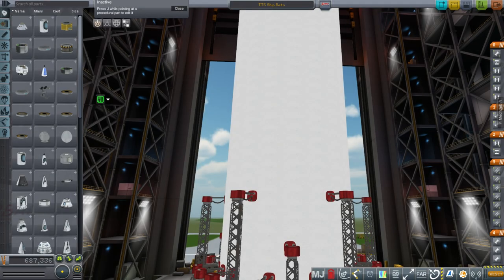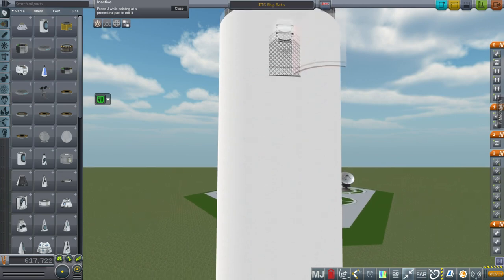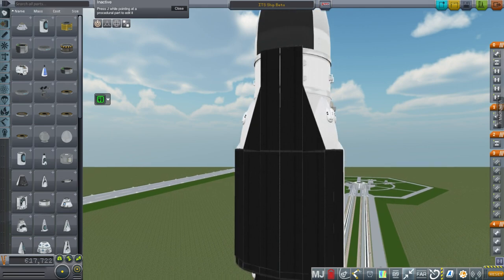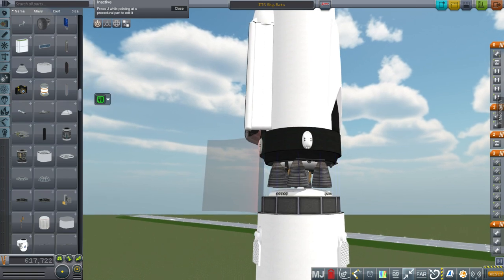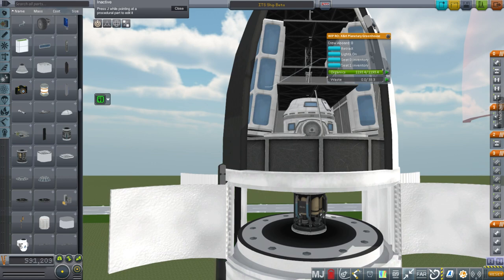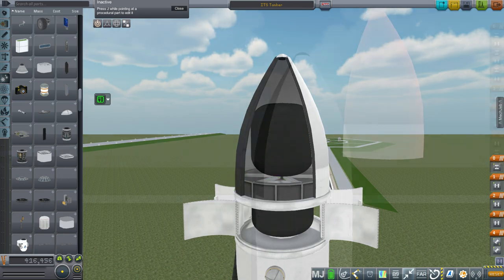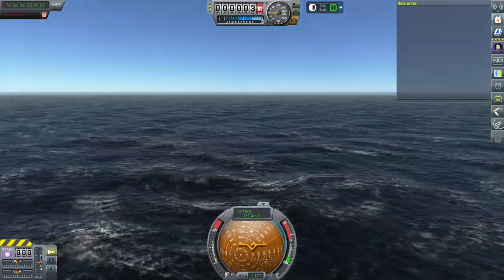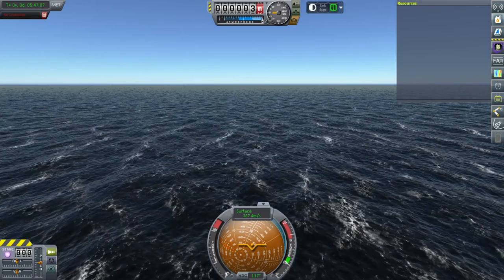KSP/RO - SpaceX ITS Upgrade and Reentry Test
I add features to my version of the ITS and try to bring the ship back down from low Earth orbit.